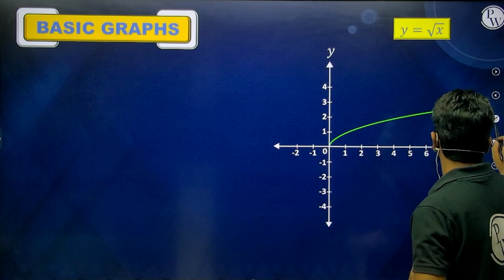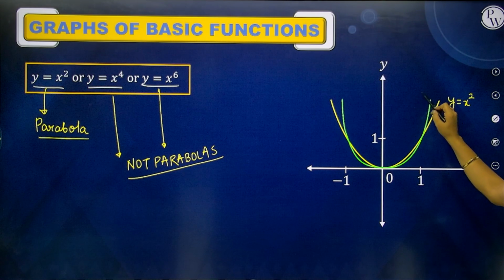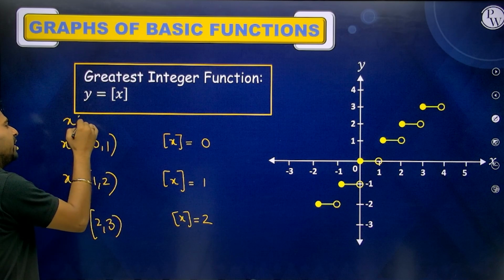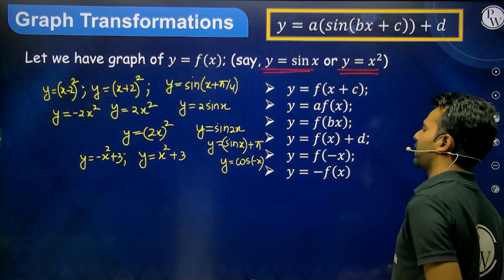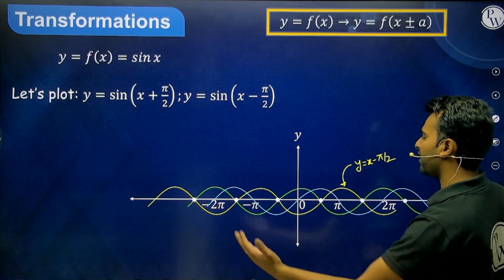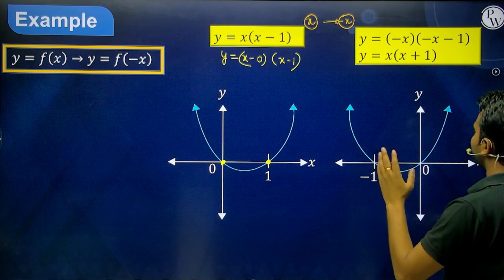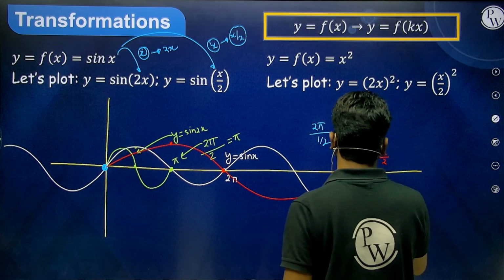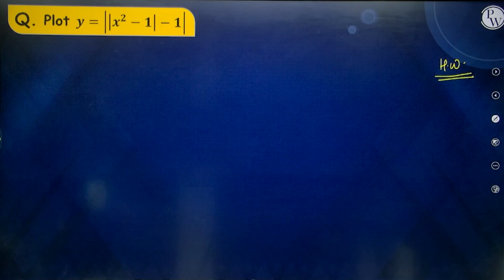Basic Graph and Graph Transformations in One Shot - JEE/NEET/Class 11th Boards || Victory Batch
Timestamps -
• 00:00 – Introduction
• 00:36 – Basic Graphs
• 5:15 – Graphs of Basic Functions
• 30:50 – Graph Transformations
• 1:16:10 – Thank You

There are many other important topics of Maths that we are going to cover in upcoming videos for JEE 2022 exam.